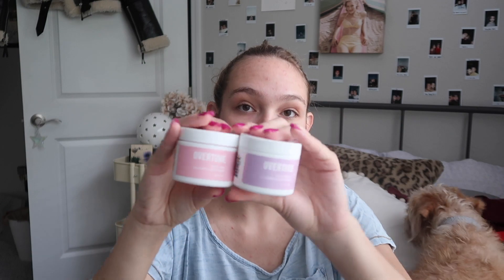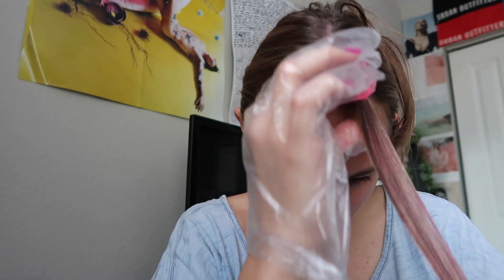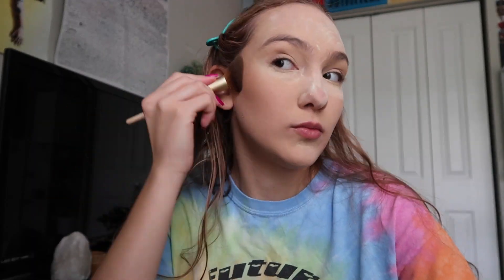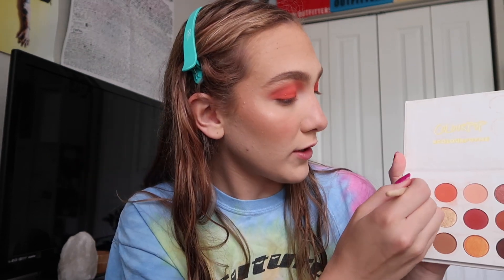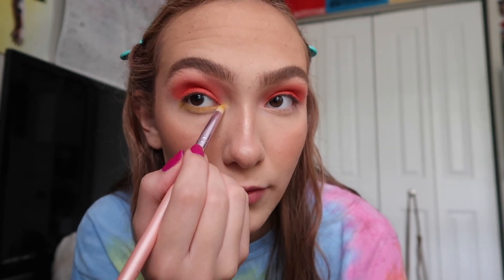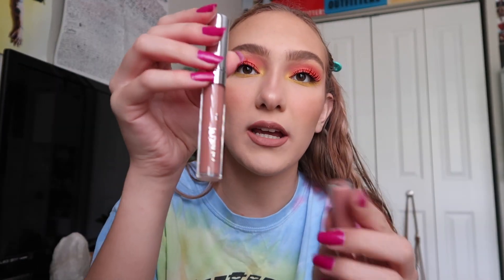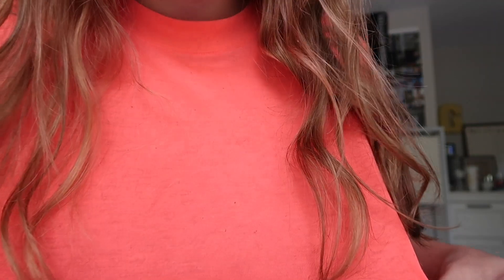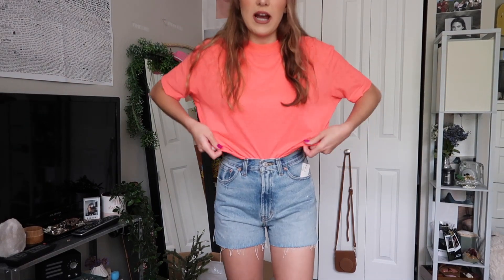QUARANTINE MAKEOVER( TRYING 2 DYE MY HAIR)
Sooo I thought I could give myself a mini makeover during quarantine!
lmk if you guys have too:D